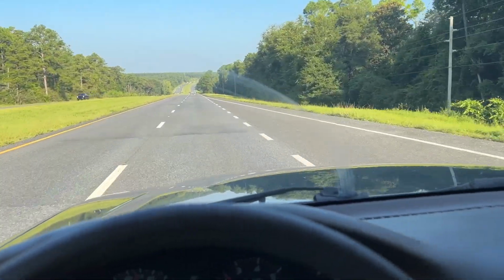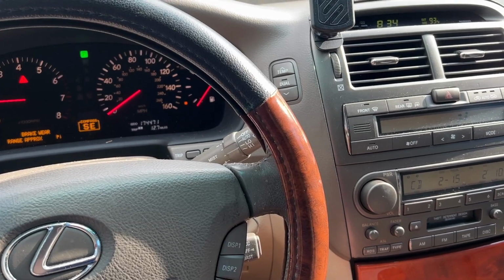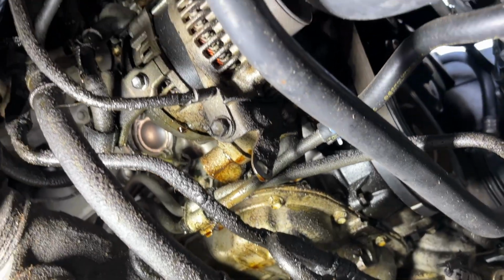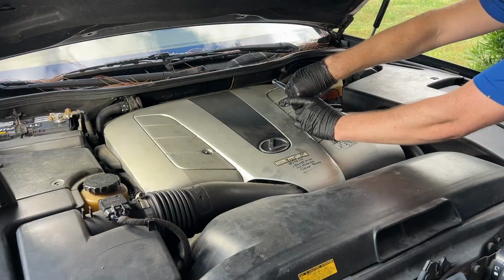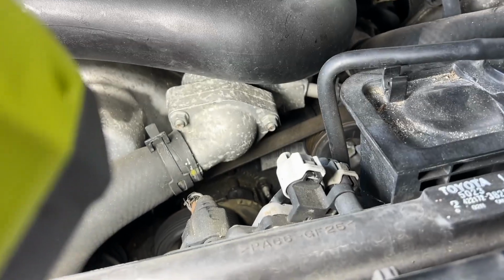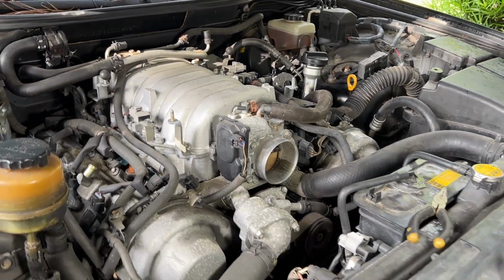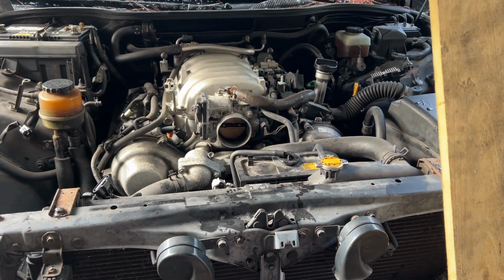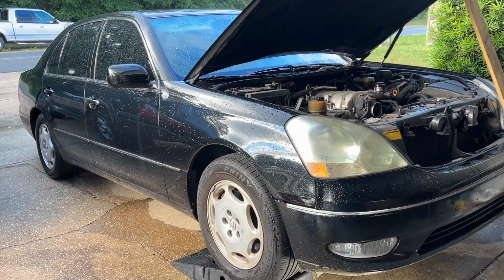Everything Wrong With My Cheap Lexus LS430 Project Car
I've already started acquiring parts for the project LS430 with a bad transmission, but today we're taking a deeper dive into what it's going to take to get this thing back on the road and JJ in Motion approved.